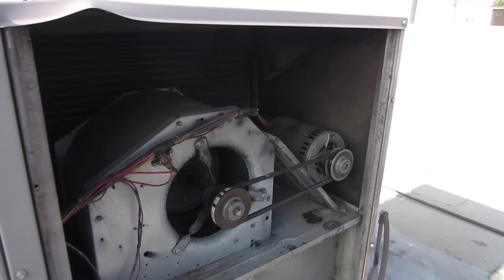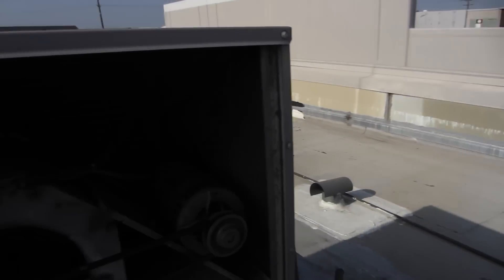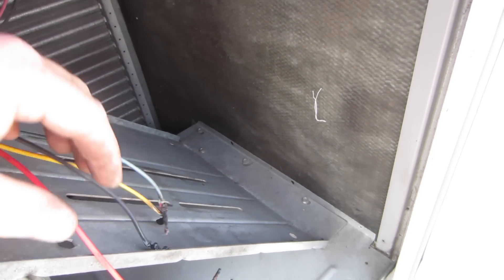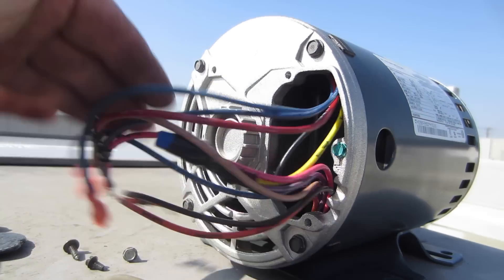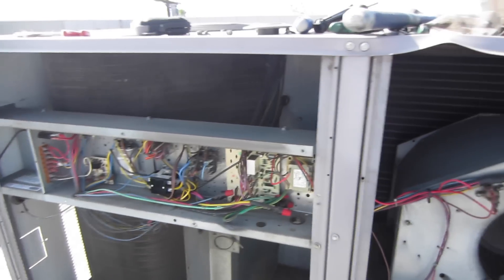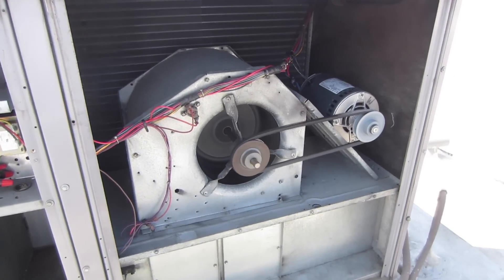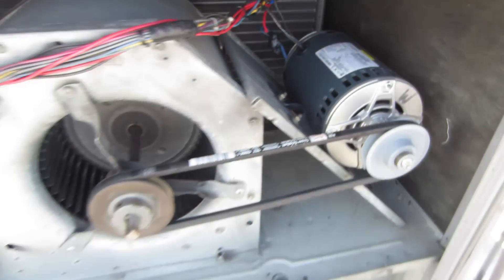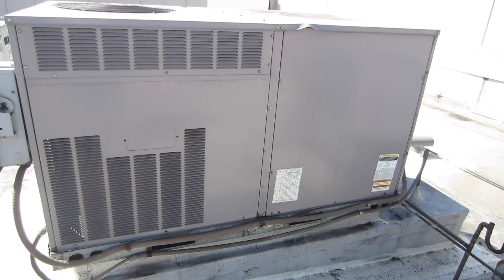Motor meltdown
This is a indoor blower motor change out.
Heres the tools I uses